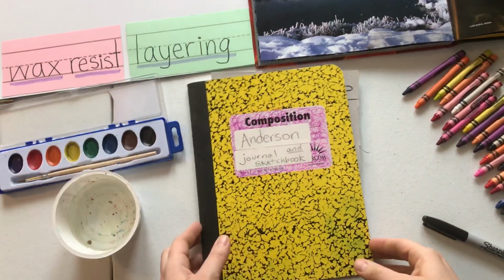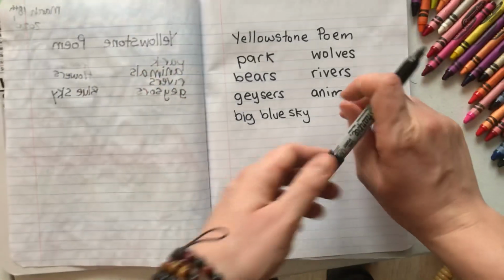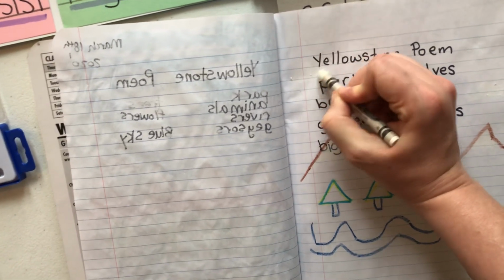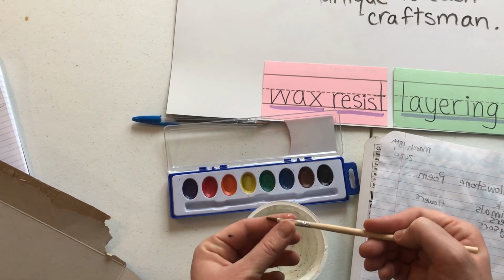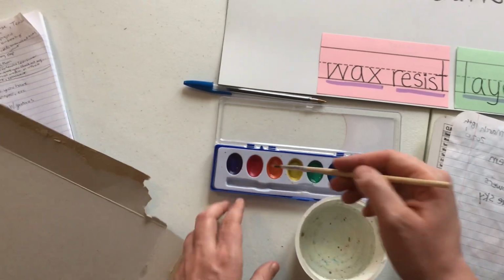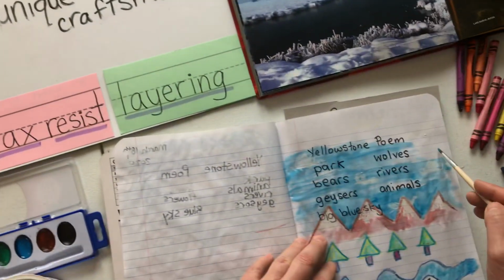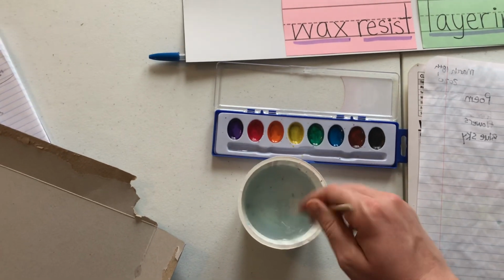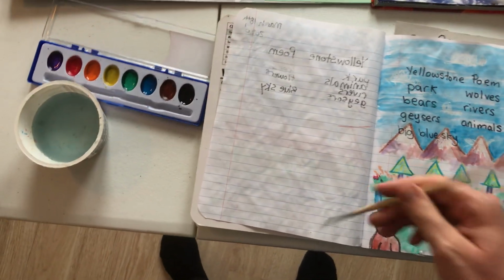Part 2/3 Yellowstone & Spheres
Part 1:
We begin the same way we begin in my classroom. First, we catch up! Today we talk about the mediums (materials) that we need at home for this project. Then, we read a poem - first I read it and then you read it. Normally we would discuss the "Art is..." statements before entering the classroom, but today we will read it with our vocabulary. We will work on wax resist and layering!
Part 2
Next, we will work on an illustration of the poem. (Ages 3+) Remember, art is unique to each craftsman. So you do not need to copy my composition; you can make one unique to you! Can you catch all of the vocabulary words that I mention while creating my landscape?
Part 3
This is probably best for ages 8+, but anyone should try it! We will talk about value scale, gradients, spheres, lighting, and blending. All you need for this project at home is a pen, watercolor, and/or crayons! You could even do this project with just a pencil! We will learn how to make monochromatic spheres. **Preview for the next art lesson at the end!

I am learning and would love a constructive critique!

Stay Healthy! Wash your hands!
may harmony find you